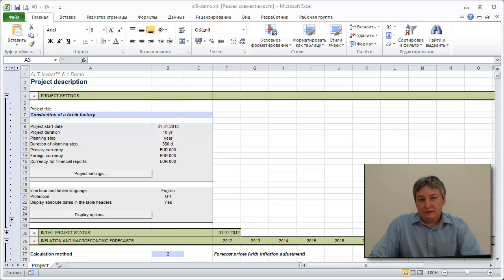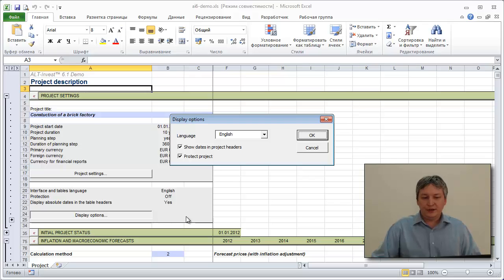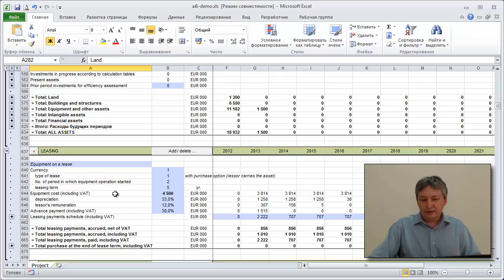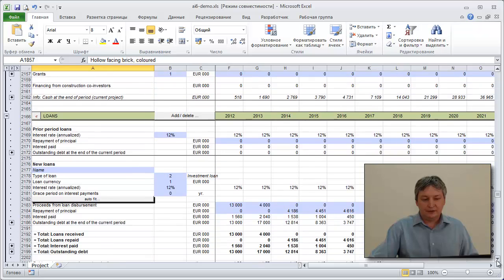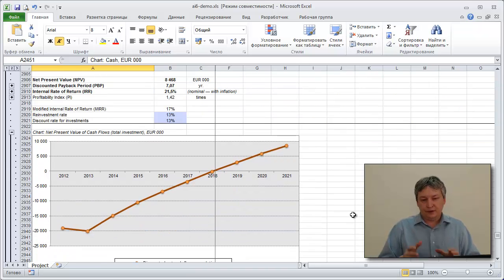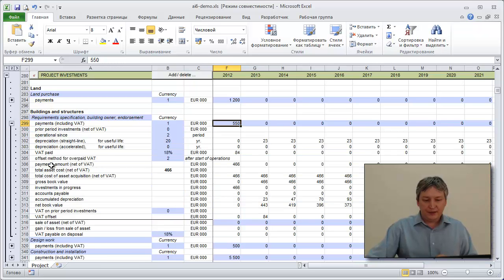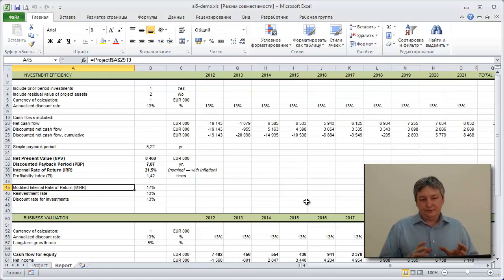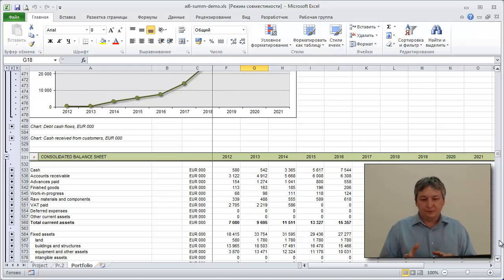Alt-Invest Software Presentation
A brief presentation of a popular software for capital budgeting and investment projects valuation. Developer: Alt-Invest Goup. ALT is registered trade mark.